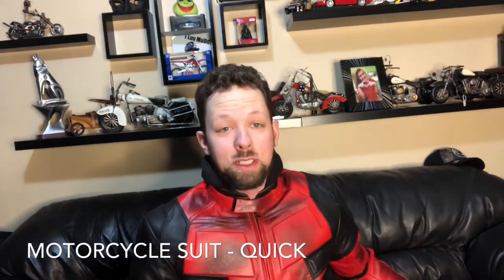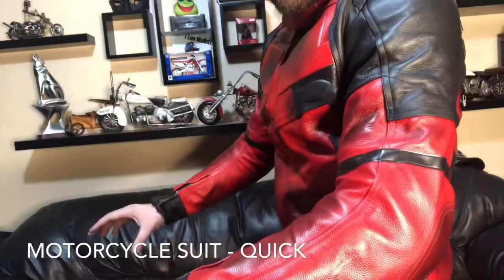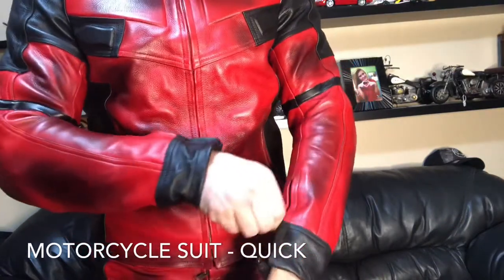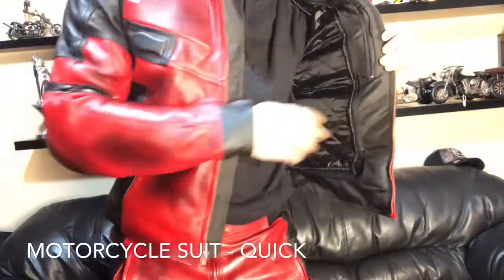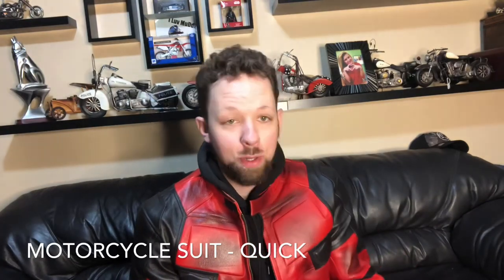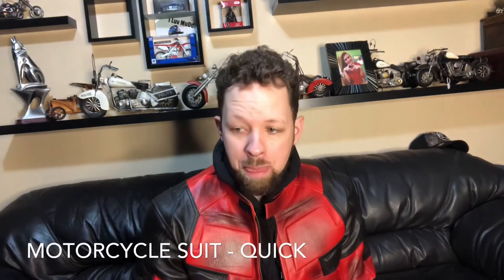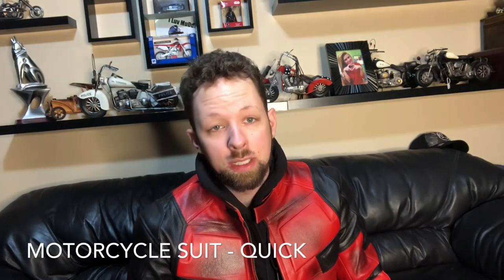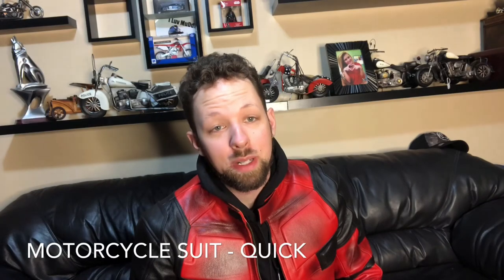(Quick) Deadpool Motorcycle Suit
Classyak Men's Motorcycle DP Real Leather Jacket

Newest link:

Classyak Men's DP Real Leather Motorbike Jacket & Pant